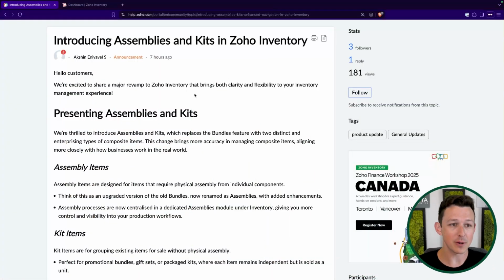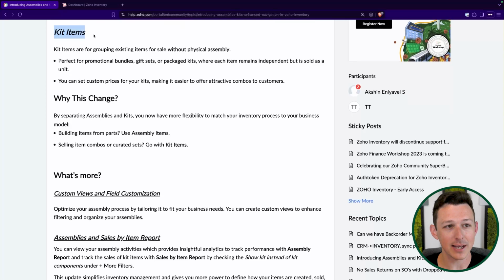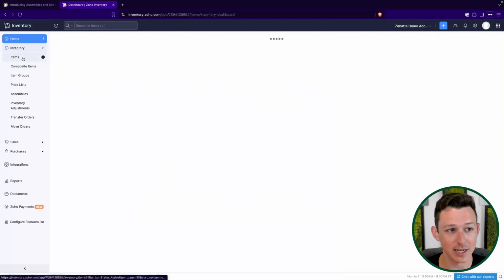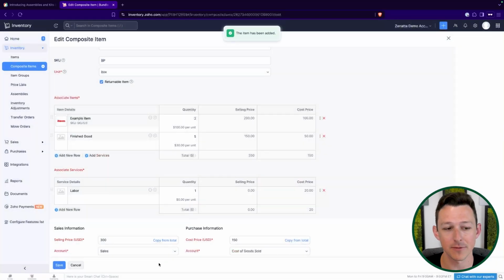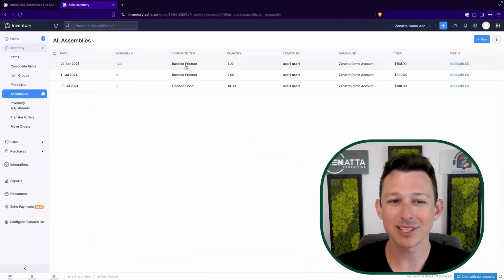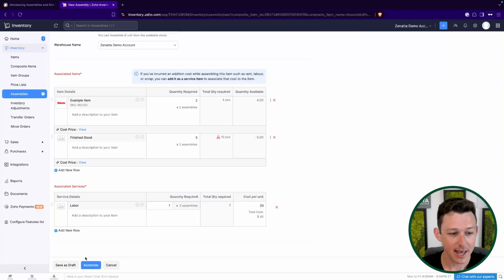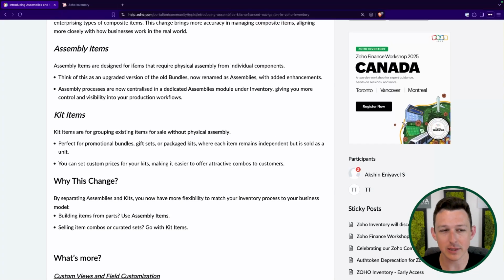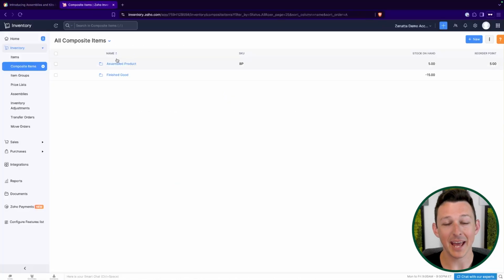NEW! Assemblies & Kits for Zoho Inventory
This tutorial walks you through the key updates that redefine how composite items are managed. Learn how assemblies now allow you to track costly labor, manage production steps, and simplify workflows. Kits, on the other hand, streamline simple product groupings without the overhead of assembly.

🎬 *TIMESTAMPS* 🎬
0:00 Intro
0:37 News Article Overview
2:25 Assemblies
7:12 Kits